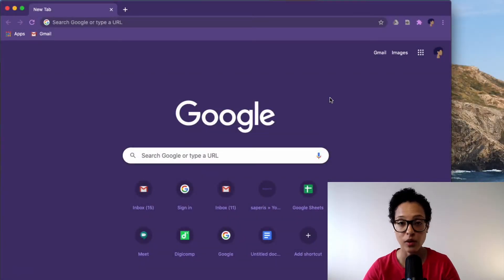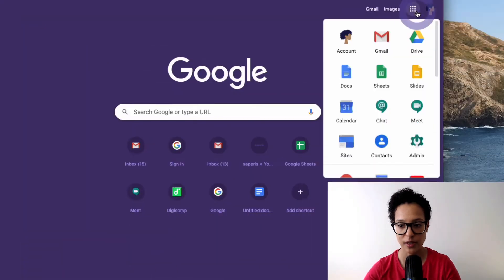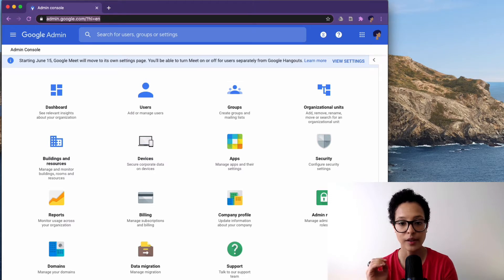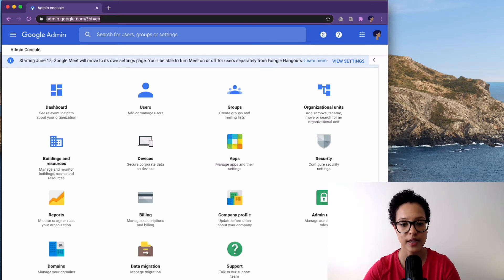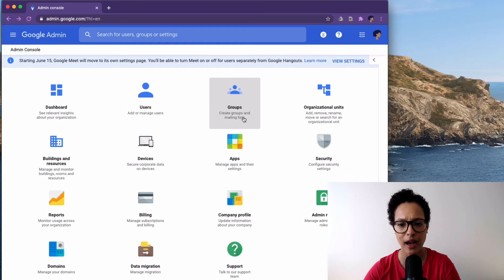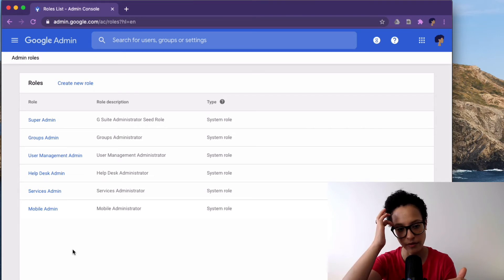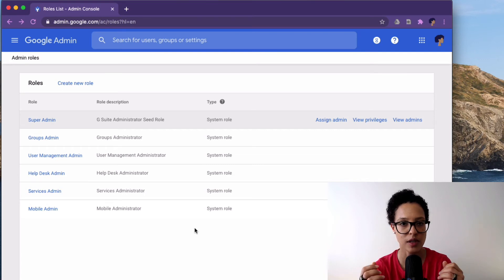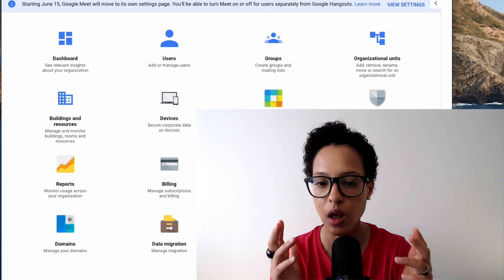G Suite Admin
The G Suite admin is the person who can create, edit and delete user accounts for your organization. In this video tutorial I give you a quick tour of the G Suite Admin App and some of the possibilities it offers.